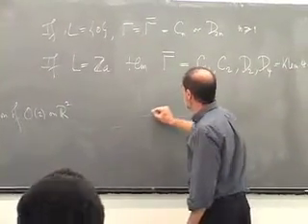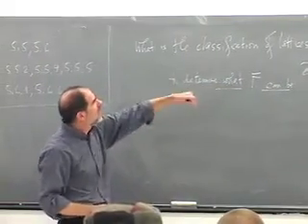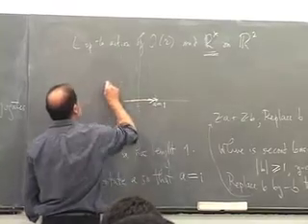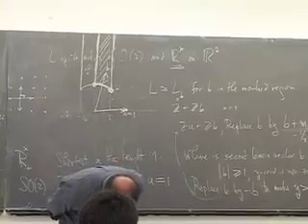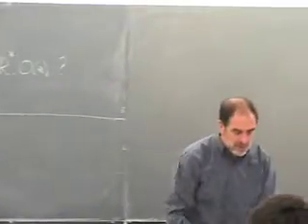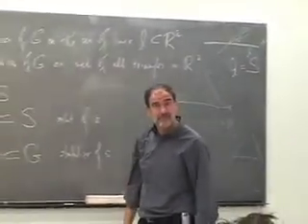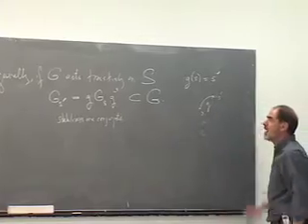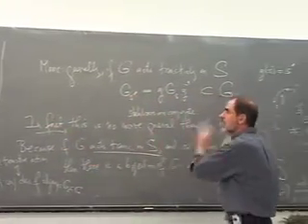Abstract Algebra, Harvard E222, Fall 2003 - Lecture 17, Isometrics of Plane Figures (Part 1)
Discrete groups of motions; Abstract group actions